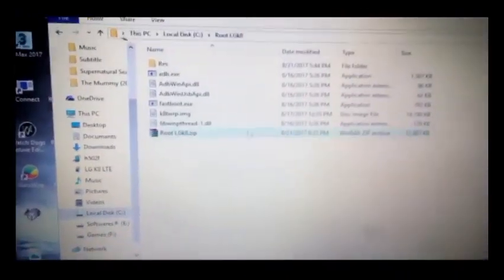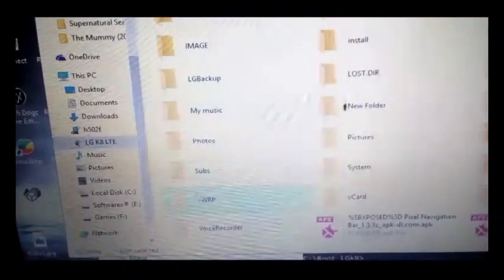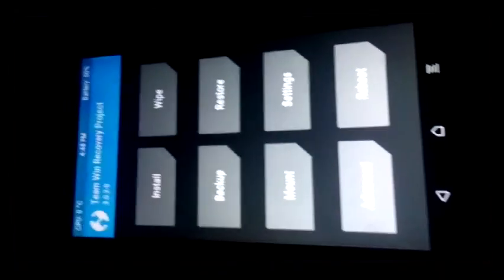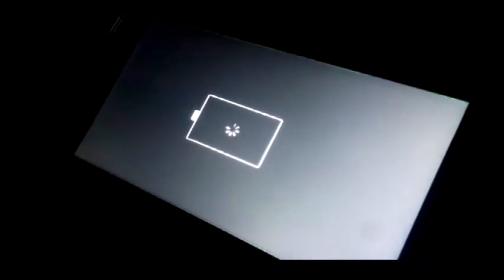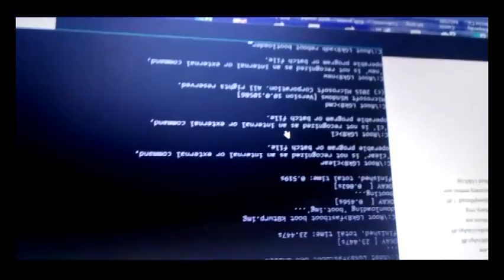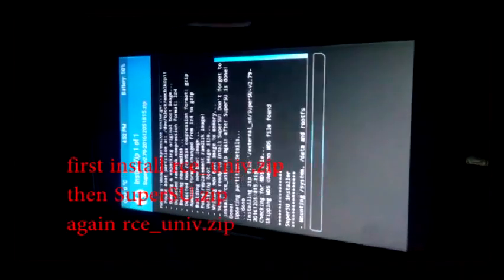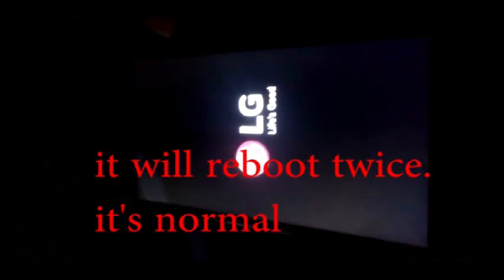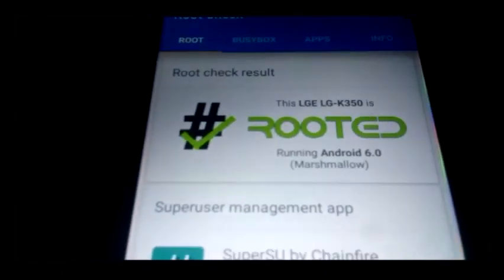Root LG k8 twrp no brick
This will guide you to root the LG k8 device without a BRICK.!